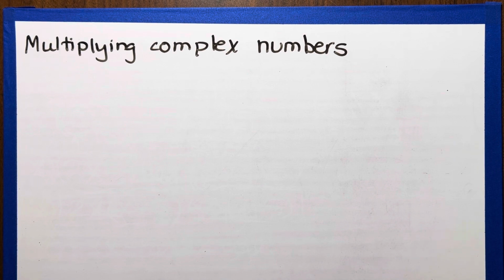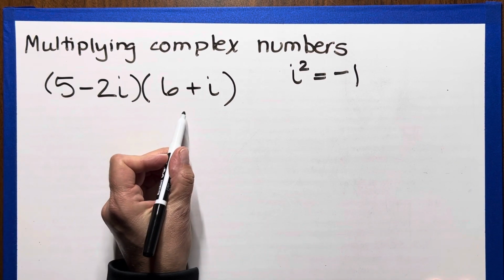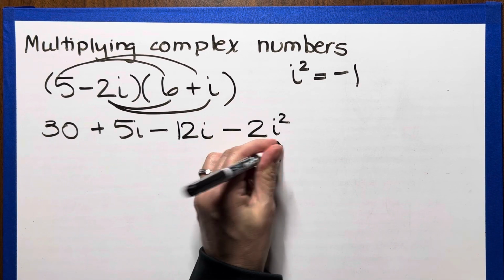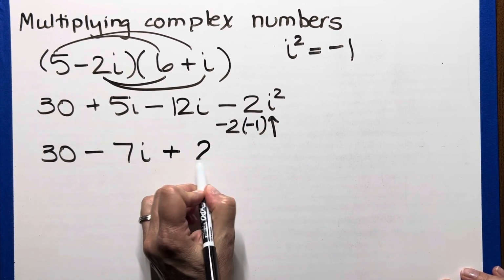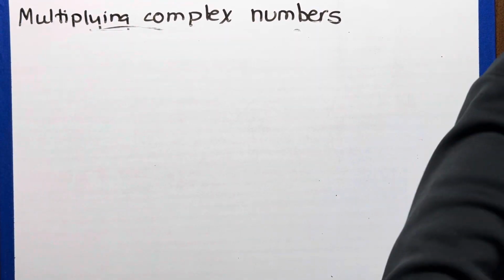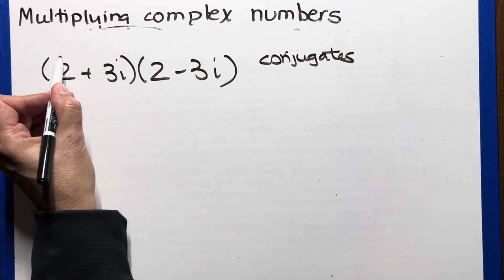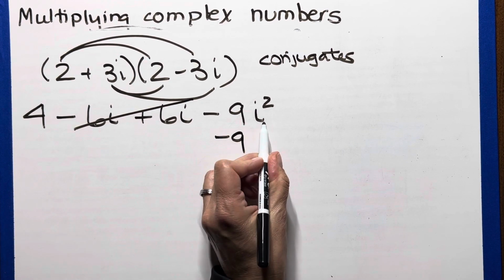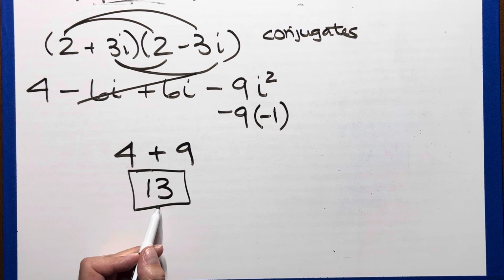Multiplying complex numbers